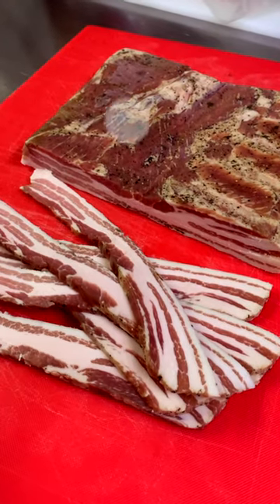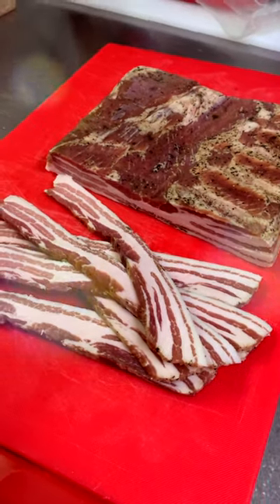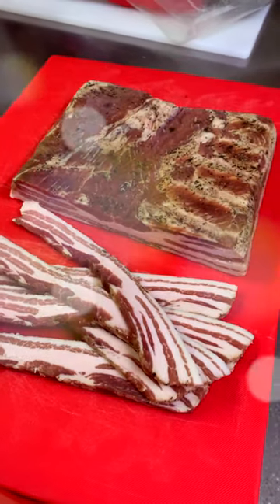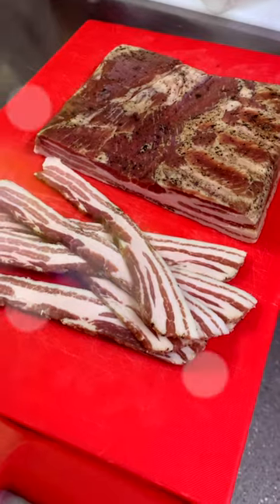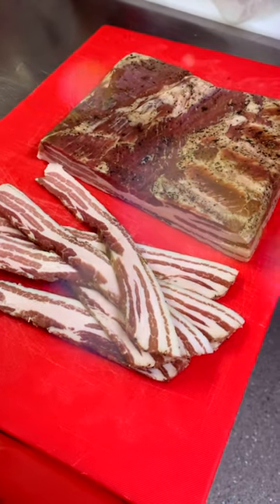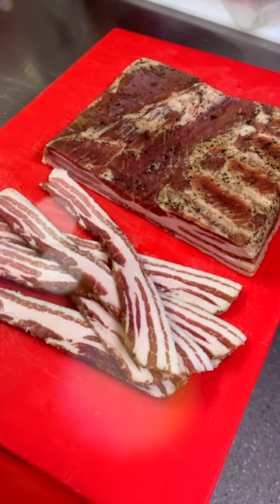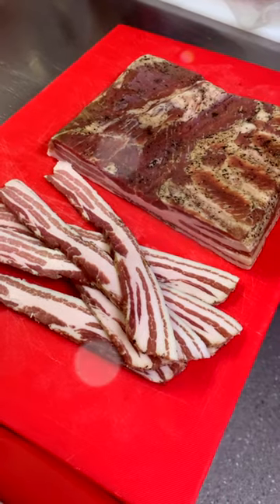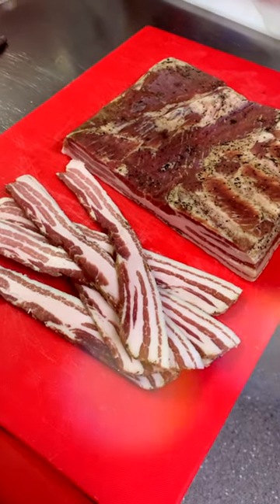Italian Pancetta - What we do on the channel